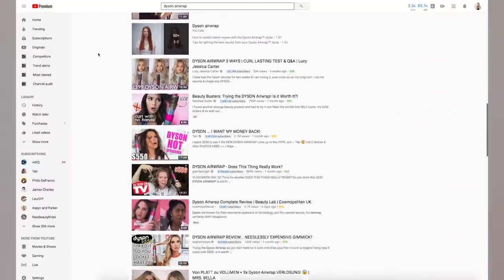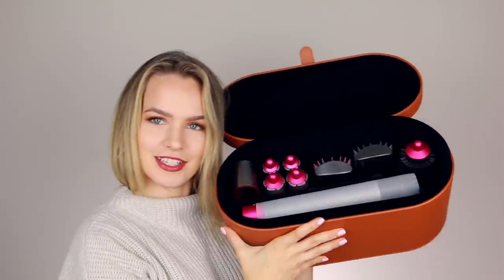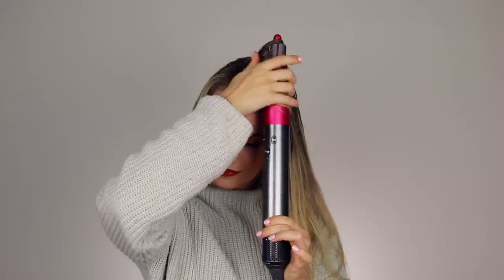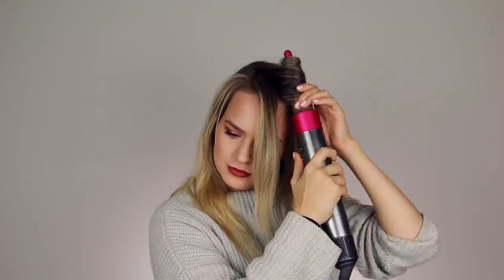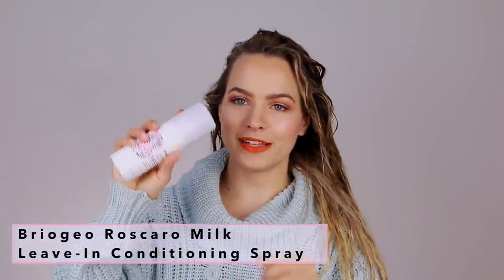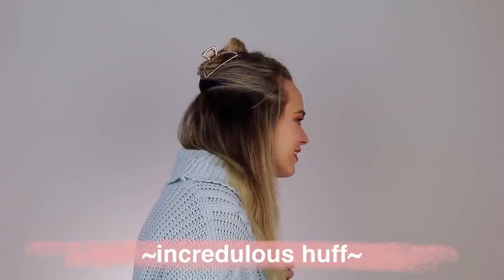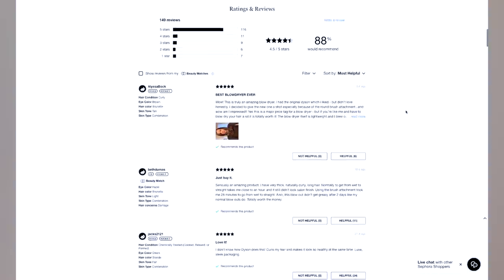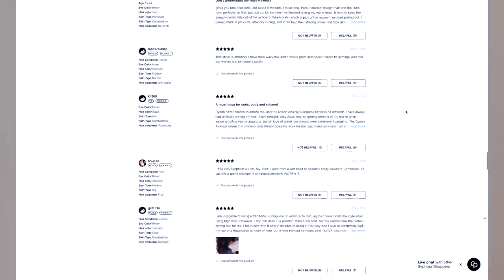I tried the Dyson Airwrap for a Week (fail!) Is it Worth $550???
I tried out the Dyson Airwrap for a week...well..it wasn't a whole week. There was a bit of a fail, but lets see if it's worth $550.

I hope you guys enjoy the review trying out this new tool / blow dryer / whatever you want to call it! I feel like I gave it the best shot I could. Have any of you tried it?

---⟣Mailing Address:⟢---
Kayley Melissa
4441-106 Six Forks Rd #165